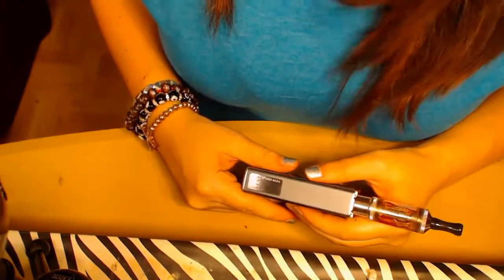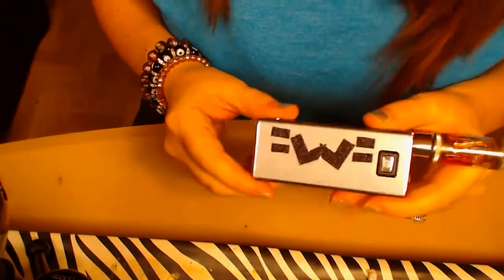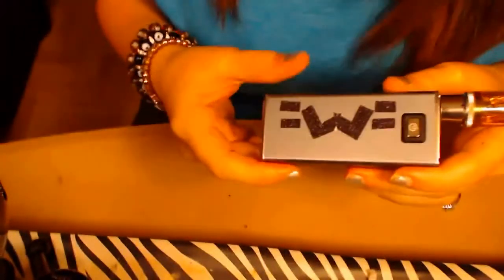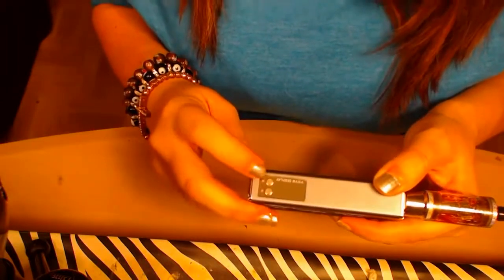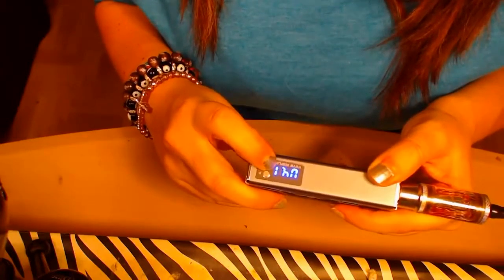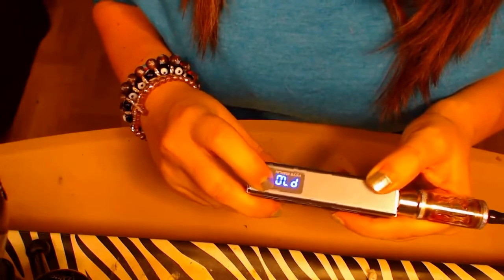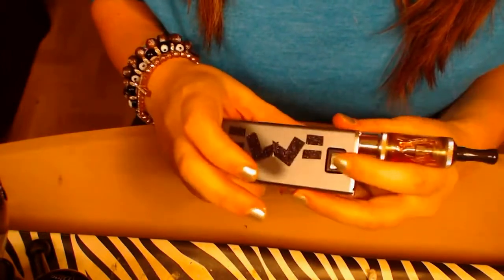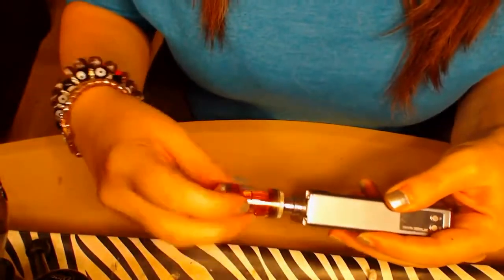▶ My Favorite Device Innokin iTaste MVP YouTube 720p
and the quality is really great. I like my Innokin iTaste MVP so much!